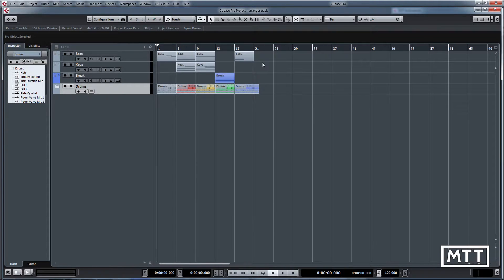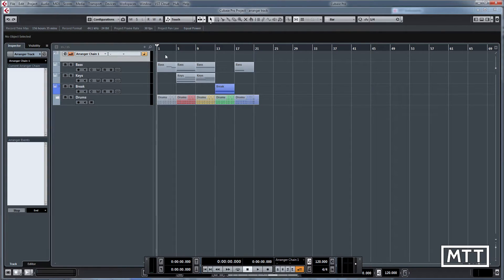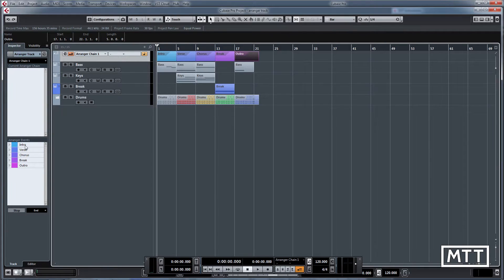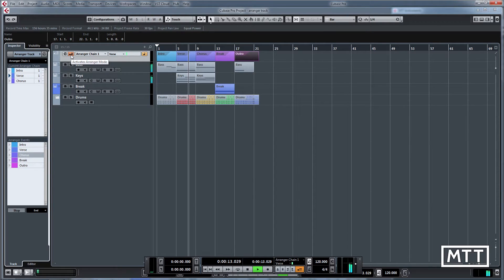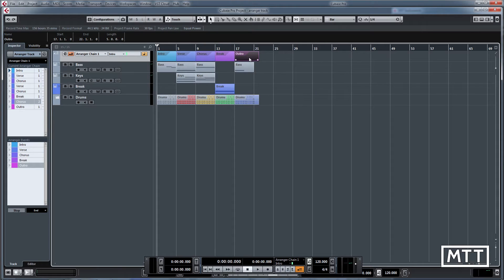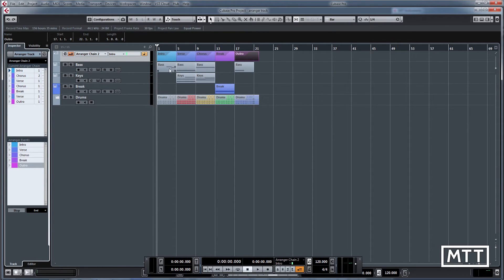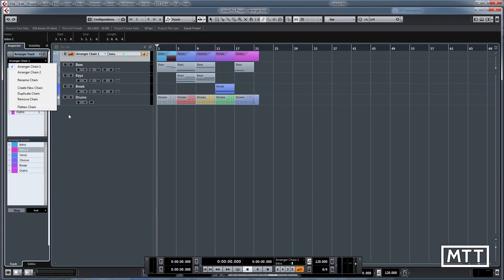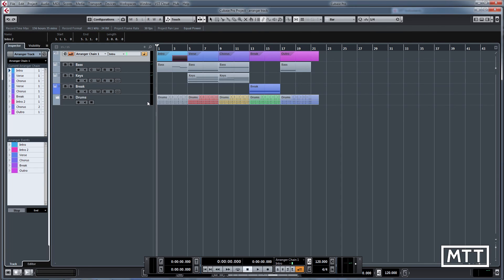Cubase Skills: The Arranger Track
The Arranger Track allows quick and easy manipulation of the structure of your piece, and comparison between different versions of the song.  See how to use it here.